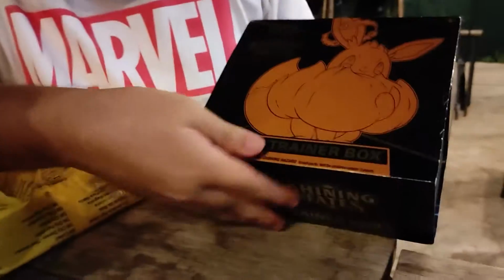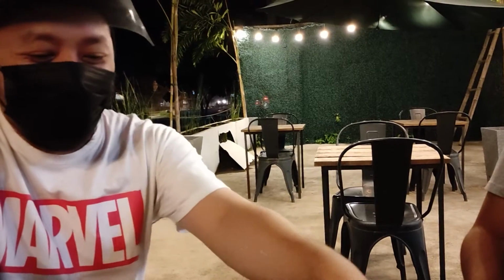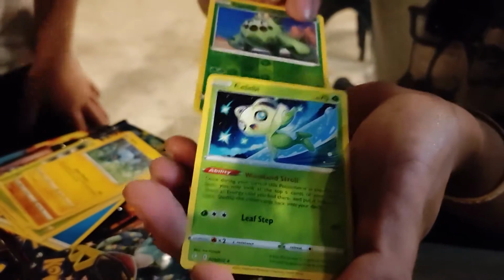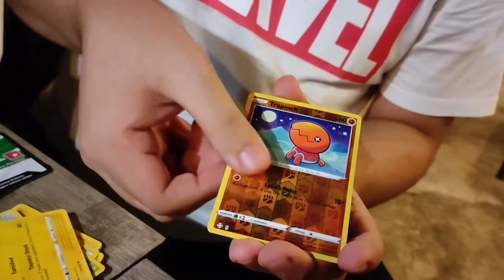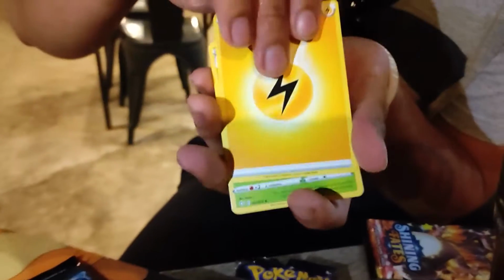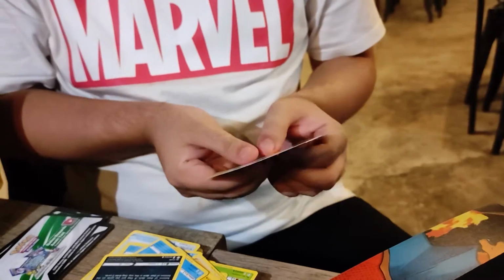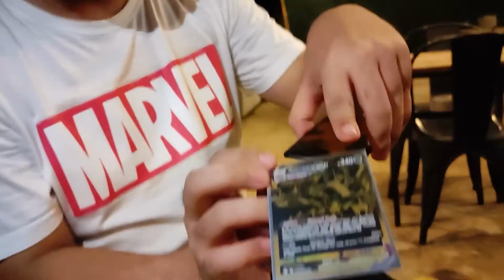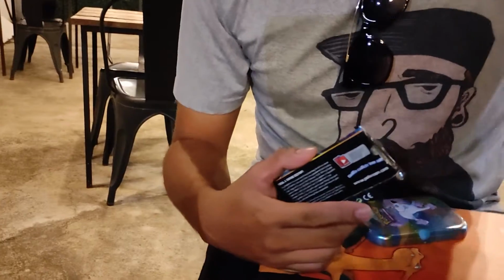GOLD ETERNATUS VMAX! OPENING A SHINNING FATES ELITE TRAINER BOX! SHINY VMAX CHARIZARD